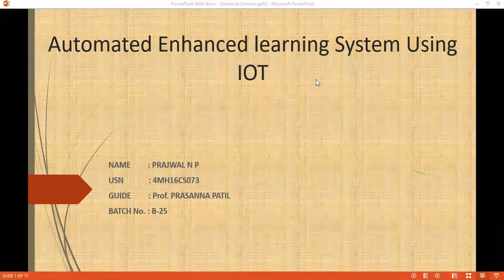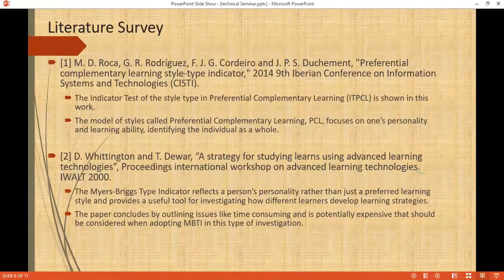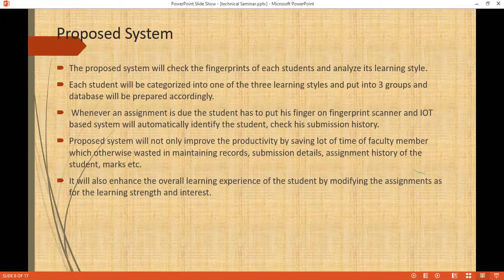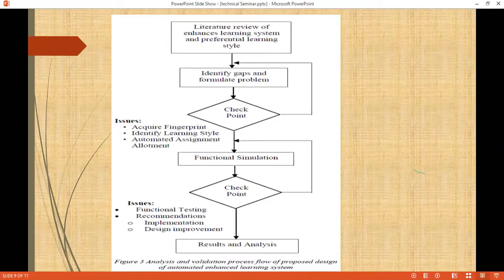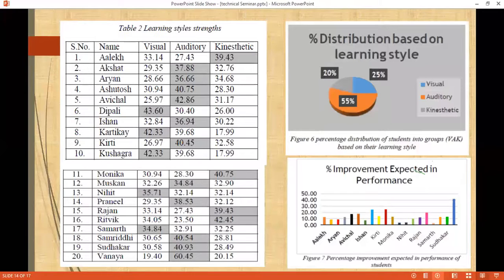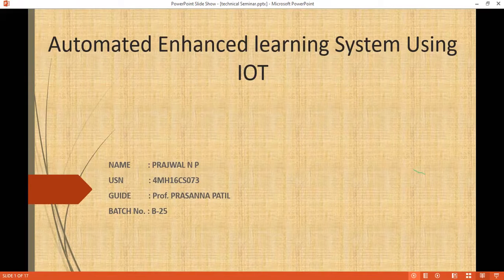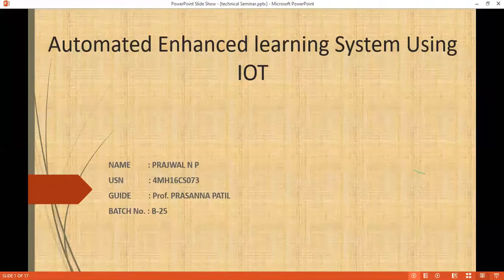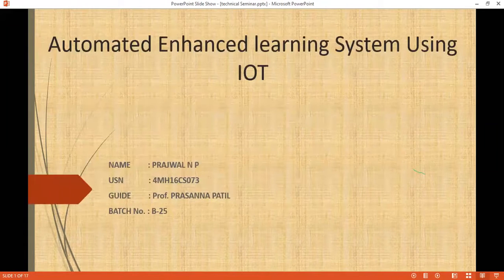Technical seminar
Automated enhanced learning system